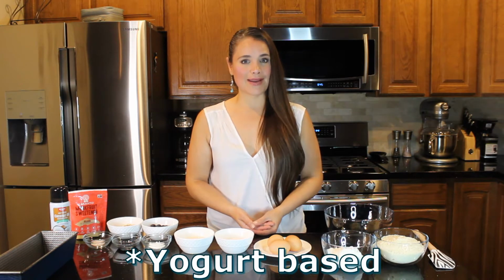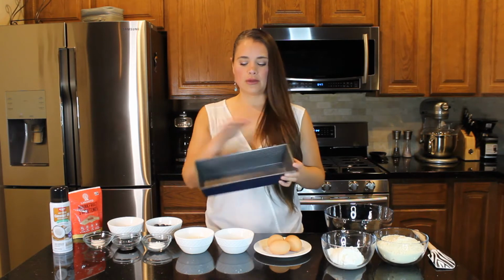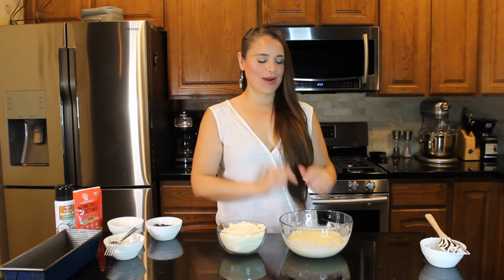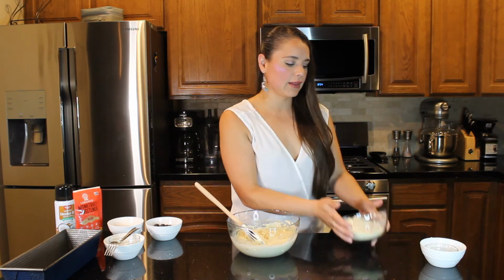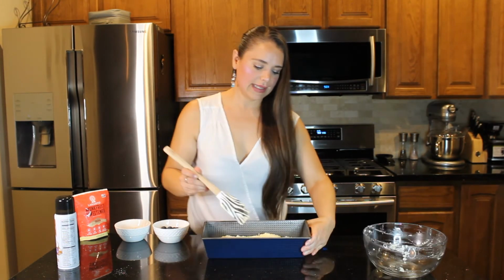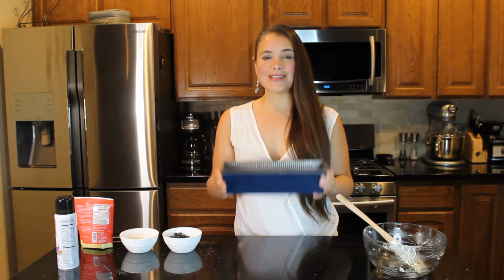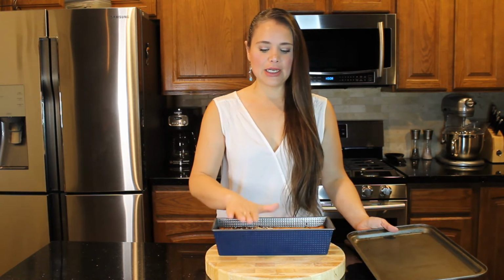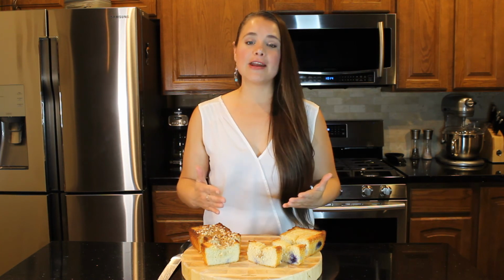Keto - Yogurt based pound cake! Out of this world!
Keto "French Fries" substitute! Amazing and vegan friendly!

Hello and welcome to Soleil's kitchen! I love healthy and easy recipes.

Today I am sharing this amazing yogurt infused pound cake. The consistency of the pound cake and the tank of the yogurt makes it incredible!

Ingredients:
2 cups almond flour
3/4 cups greek yogurt
3 eggs at room temperature
1/3 cup monk fruit sugar
1/3 cup + 1 tbs coconut oil
2 tsp baking powder
1 tsp vanilla extract
1/4 tsp salt

*Optional:
1/2 cup blueberries
1/2 chopped almonds
4 tbs golden monk fruit sugar

Steps:
1. Preheat the oven at 350F
2. Mix the yogurt, eggs, coconut oil and vanilla in a big bowl.
3. Mix the almond flour, baking poser, monk fruit sugar and salt in another bowl.
4. Add the dry ingredients slowly into the wet ingredients. Mix in a folding motion. Mix it until is combined. Do not over mix it.
5. Spray your loaf tin with oil and add the mixture.
6. With a spatula, make it even.
7. I added in one half the blueberries and in the other half the chopped almonds.
8. Sprinkle the golden monk fruit sugar.
9. Bake for 35-50 minutes, until is golden and the toothpick/knife comes out clean.
10. Let it rest for 10 minutes.

*Store in the fridge if there is any left!

Monk Fruit Sugar Substitute Keto Friendly Non-Glycemic Zero Calorie Golden Sweetener:

Follow me in Twitter @KitchenSoleils